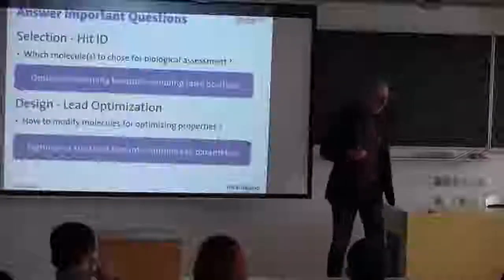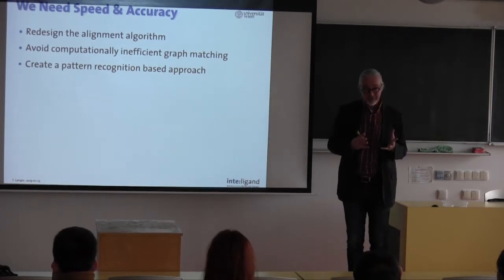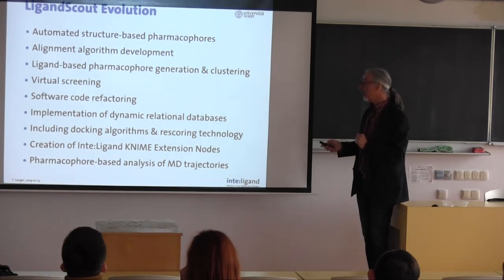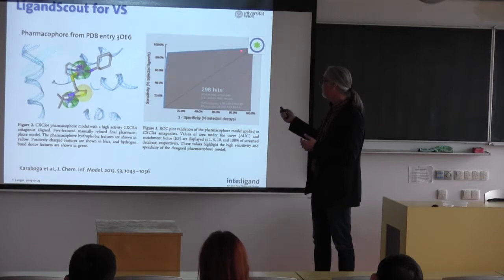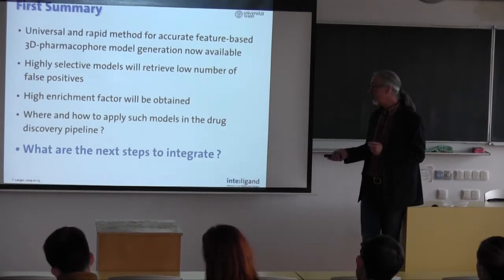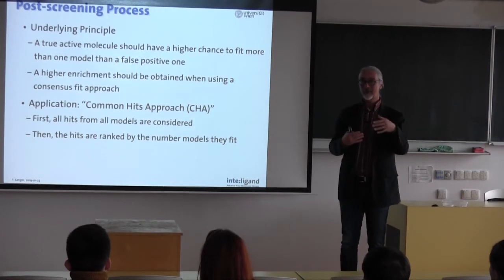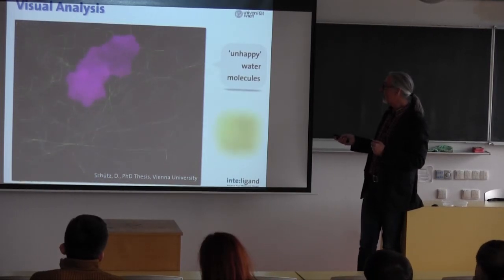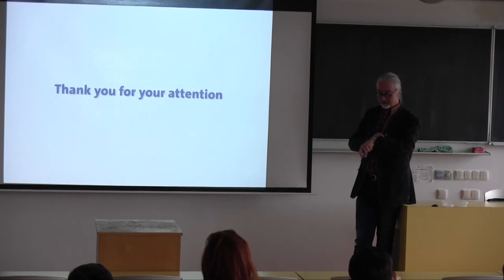Pharmacophore modelling - Thierry Langer